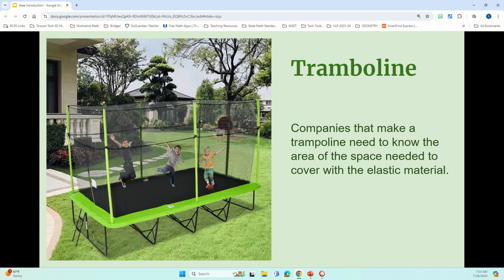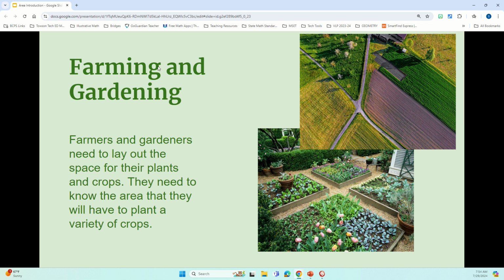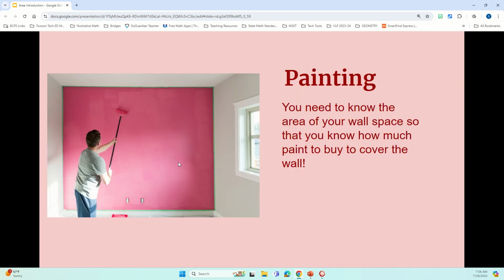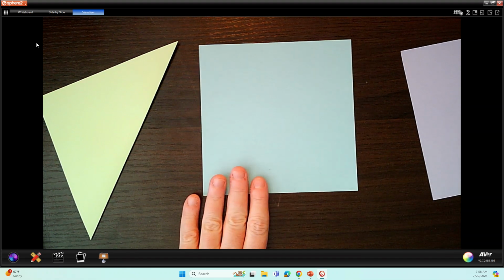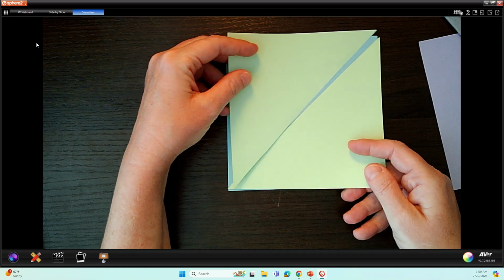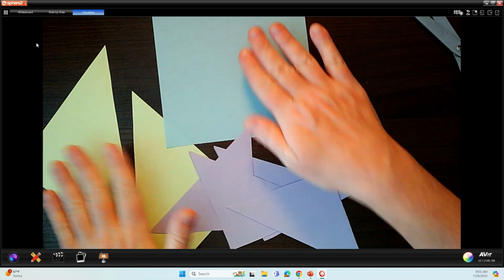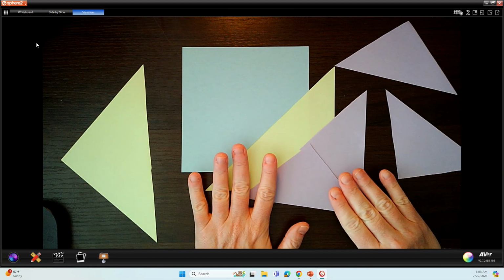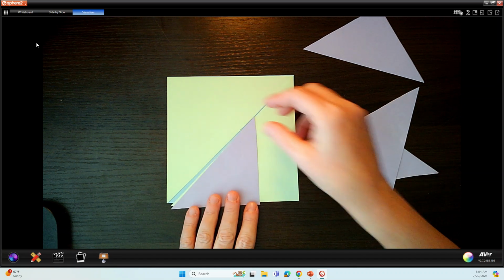Intro to Area